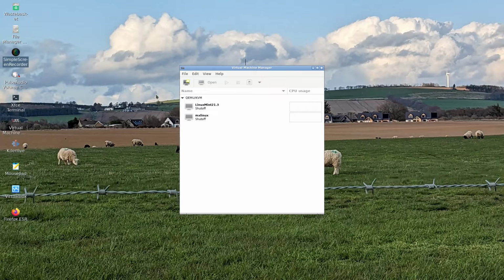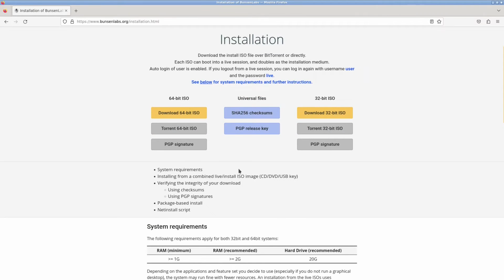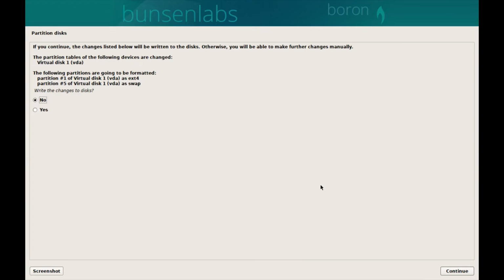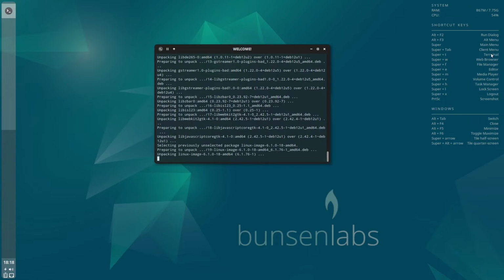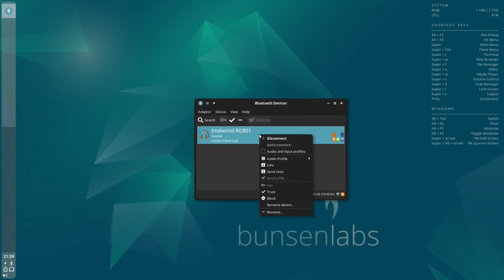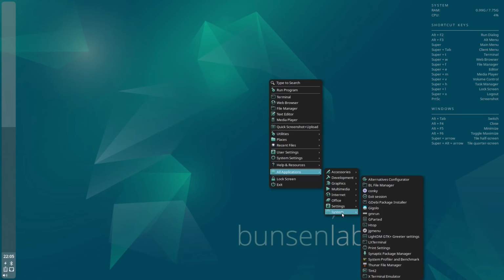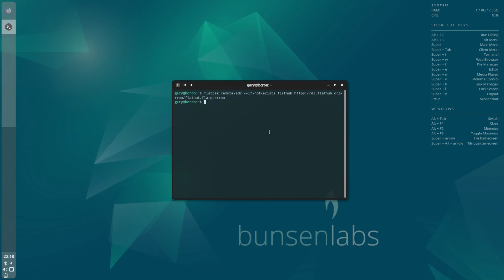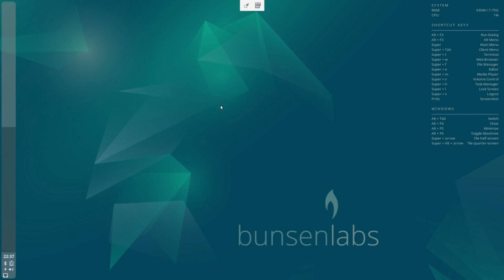I Tried It So You Didn't Have To - Bunsen Labs Linux BORON Review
Here is a review of Bunsen Labs BORON.

Based on Debian with the openbox window manager, BORON is very lightweight and comes with a handful of decent tools.

Is it any good for the Everyday Linux User?